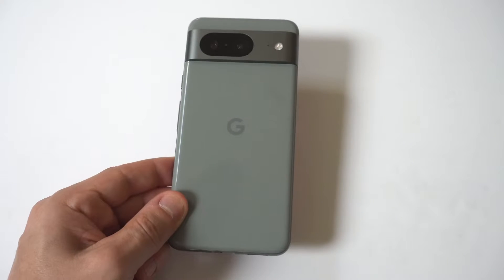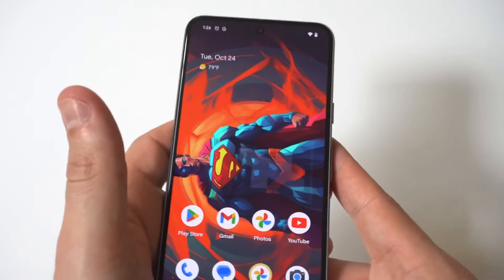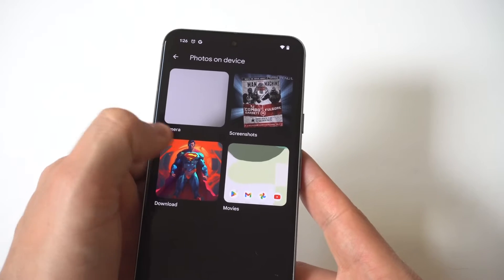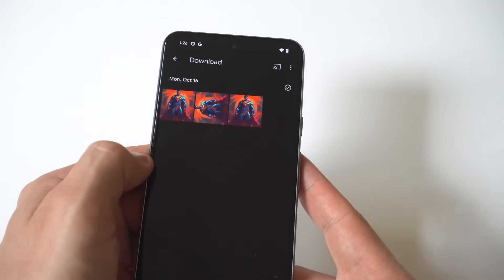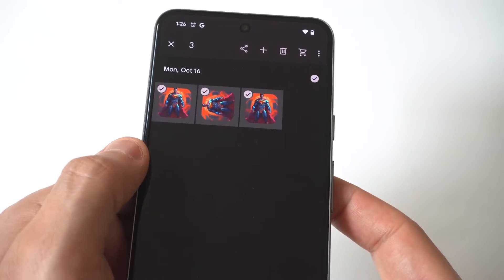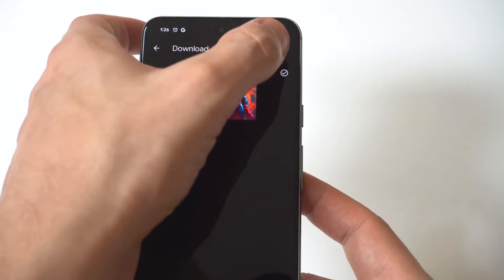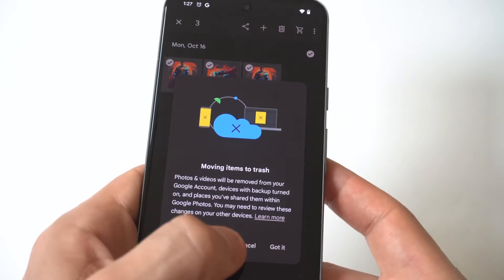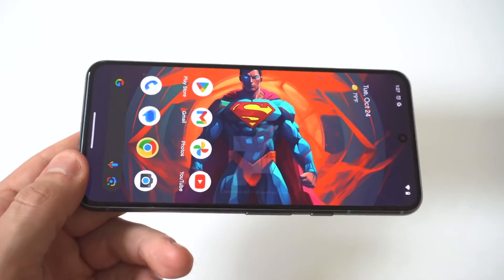How To Delete Multiple Pictures / Videos On Google Pixel 8 / 8 Pro